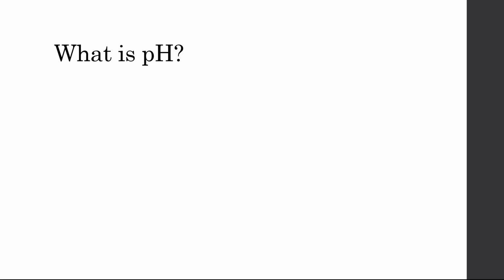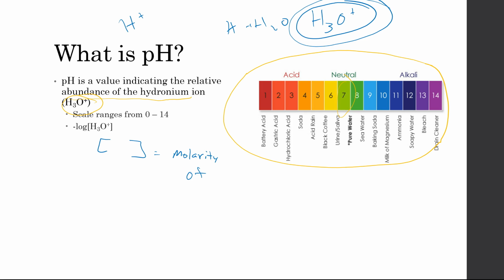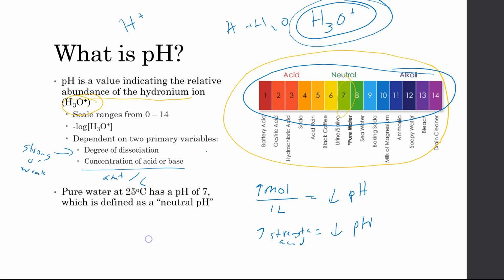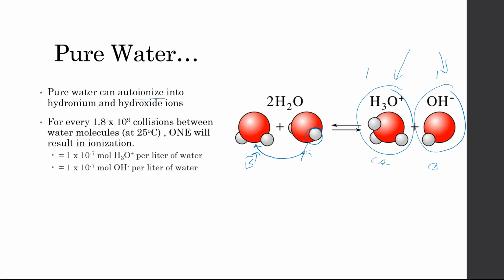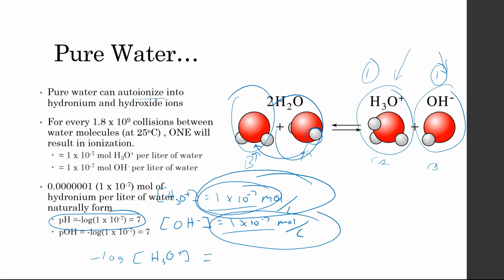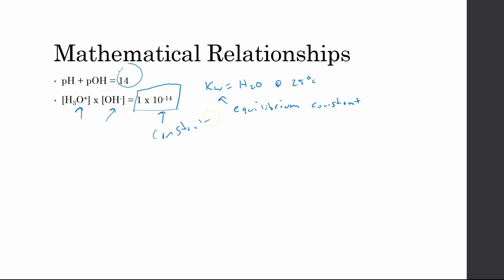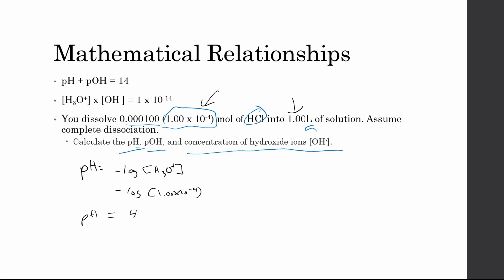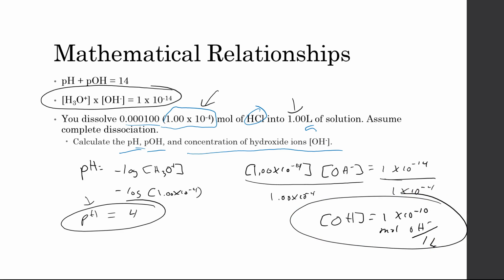Unit 8, Lecture 7: Calculating pH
Discusses what pH means and how it is calculated